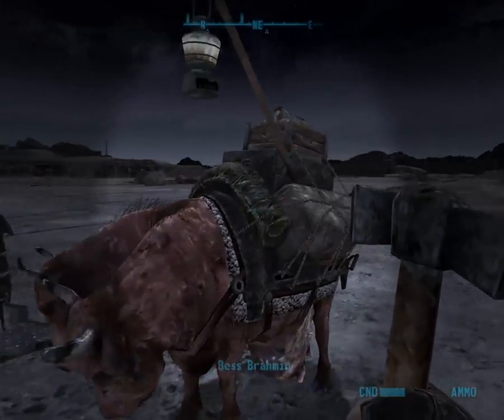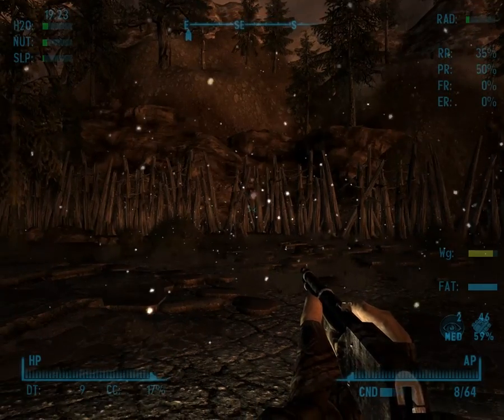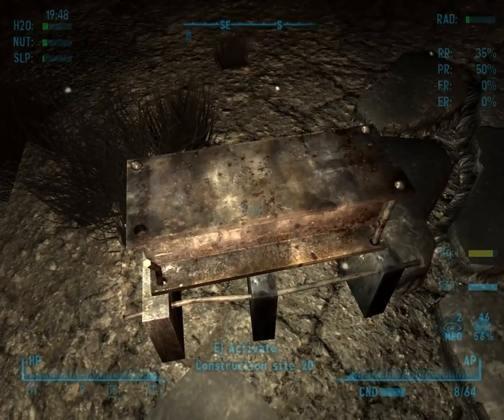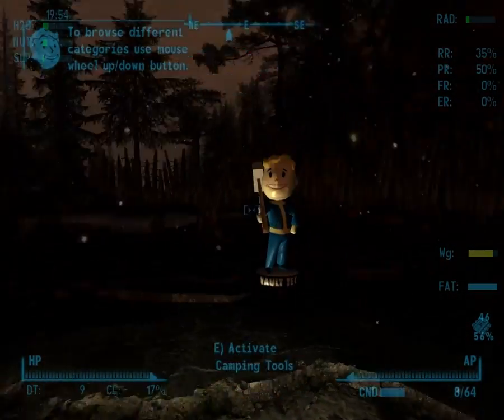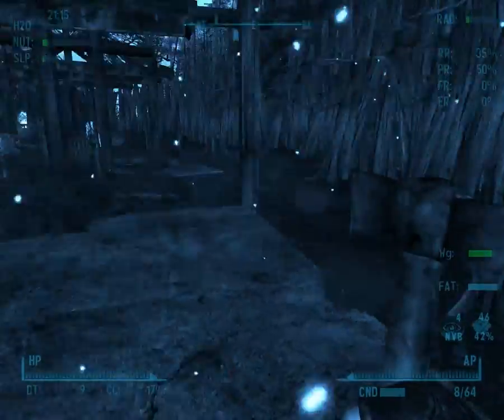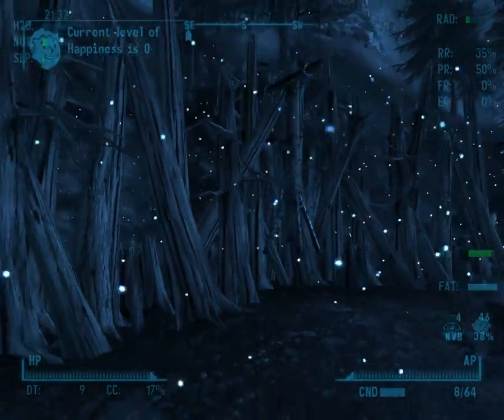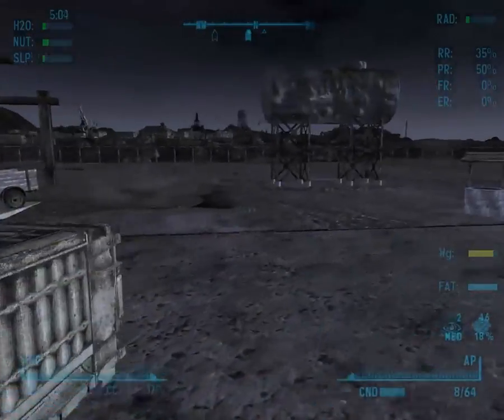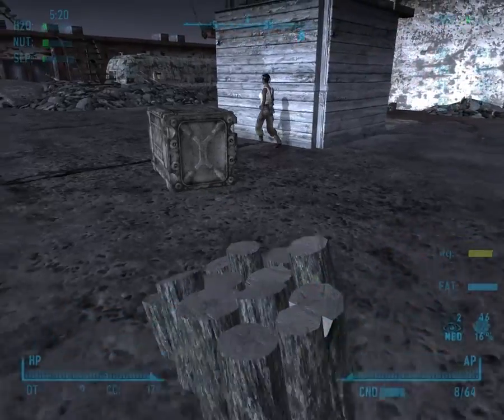New Vegas Mods - RTS and Wasteland Defense ep. 2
Here's my second episode of the series where I play the Real Time Settler mod and the Wasteland Defense mod at the same time. I'm new to RTS and it's quite frustrating but I'm learning. Hopefully you like it my recent plans are this and a Dayz series hunting Bandits.
This process is only going to take 30 minutes.. that's a huge difference hopefully the video quality doesn't pay for it.